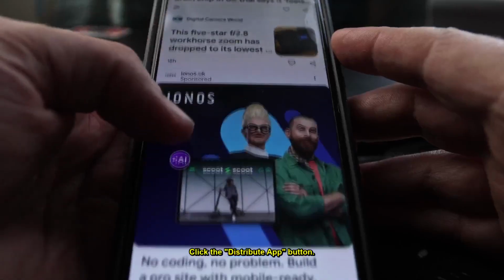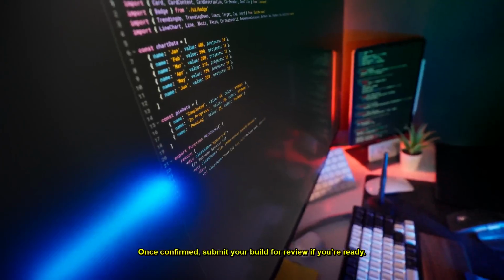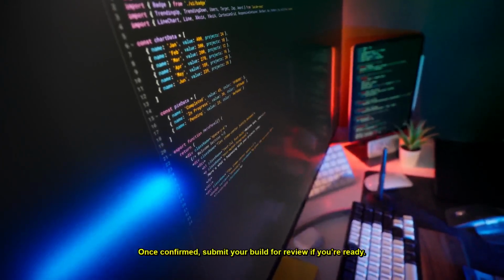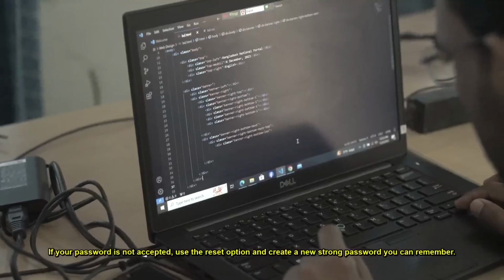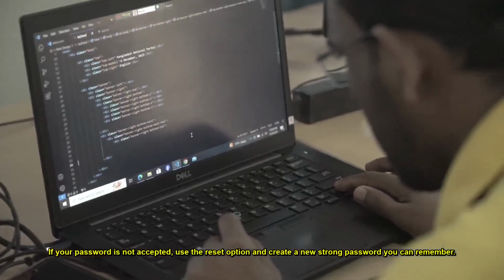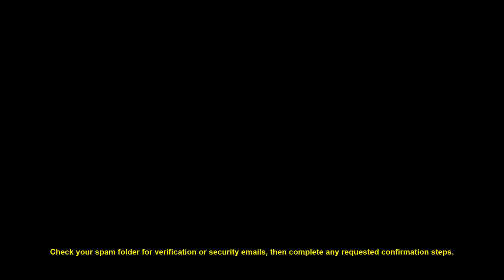How to update versioning strategy for TestFlight builds - Full Guide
In this comprehensive guide, we’ll walk you through the process of updating your versioning strategy for TestFlight builds. Whether you’re a seasoned developer or just starting out, this video covers everything you need to know to streamline your app's deployment process. Learn best practices for versioning, how to manage build numbers effectively, and tips for ensuring a smooth transition between builds. Don't miss out on optimizing your TestFlight experience!